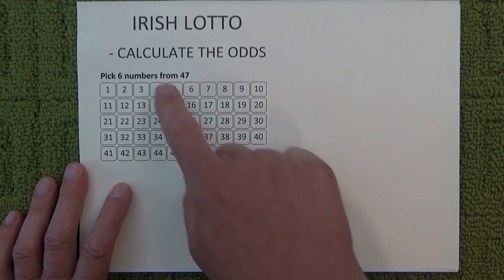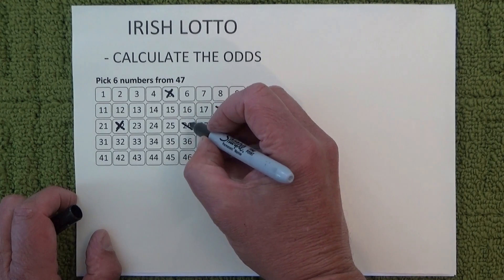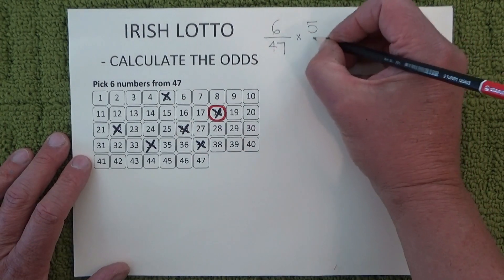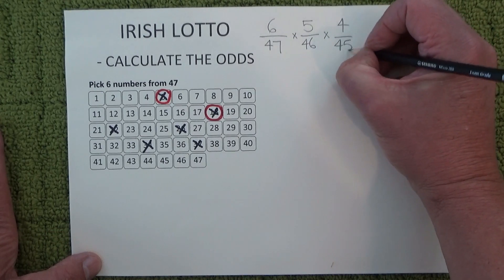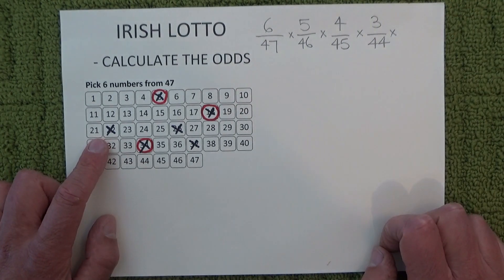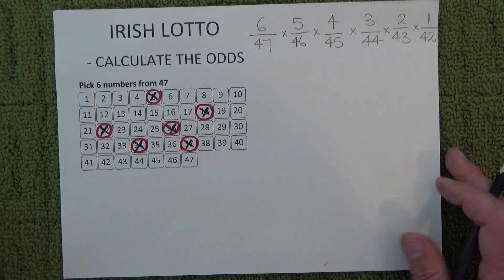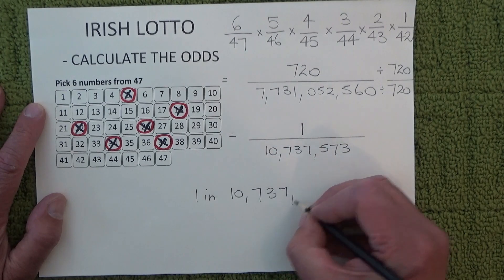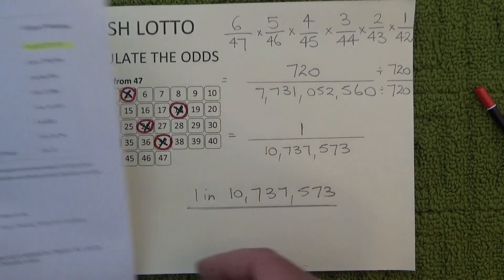How to Calculate the Odds of Winning Irish Lotto - Step by Step Instructions - Tutorial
IrishLotto is played by selecting 6 from 47 numbers. This video shows how to work out the odds of winning the popular Lotto game from the Republic of Ireland.

There are a few simple calculations necessary to get the answer.  This video shows the odds of correctly selecting 6 winning numbers out of 47. However these calculation steps can be applied to other lotto style of games with more or less numbers.